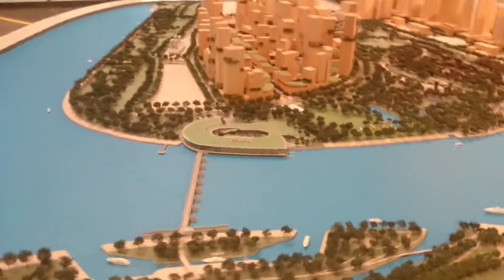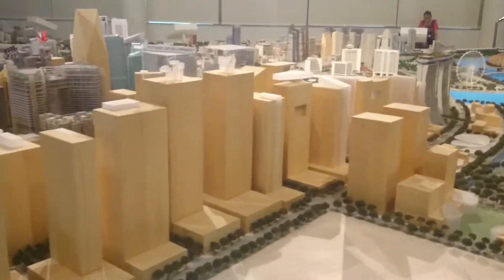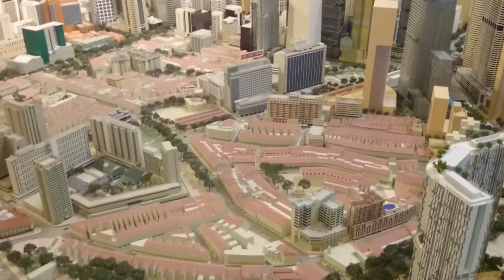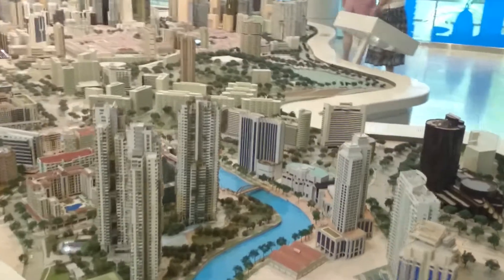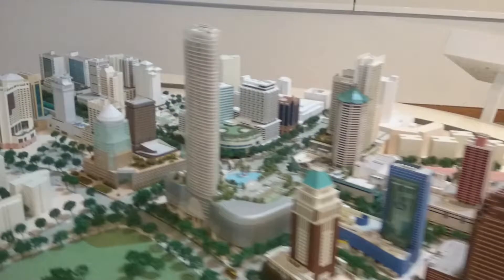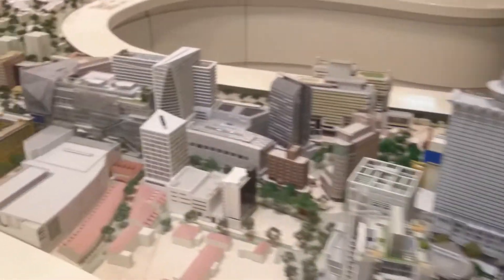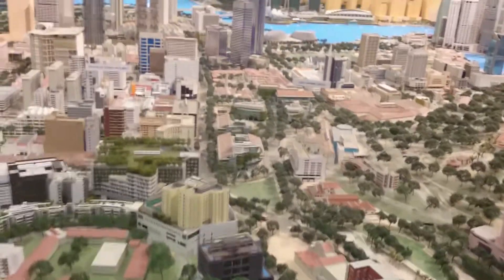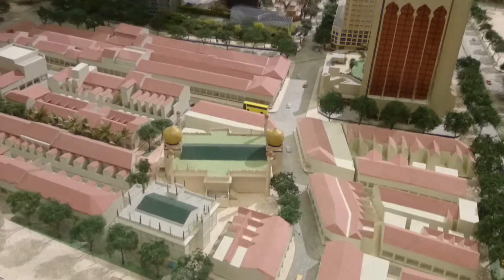Helicopter ride through Singapore City in miniature. URA City Gallery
This is a walk through of Singapore's City Centre architecture model at the URA City Gallery.